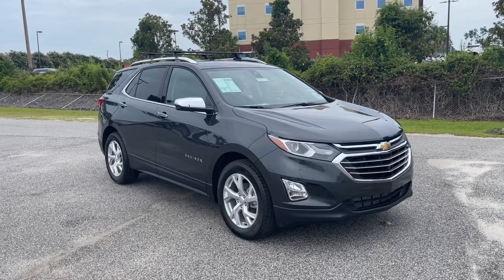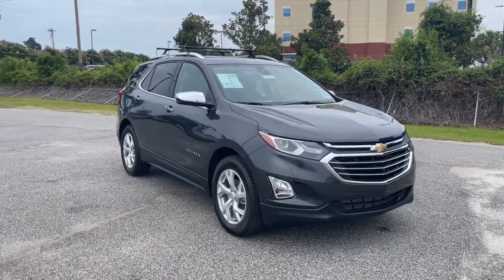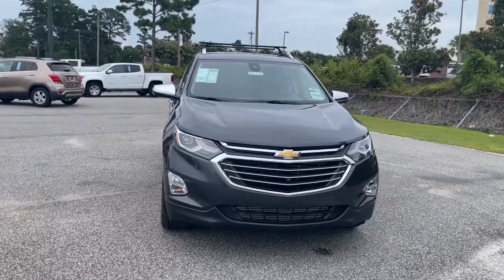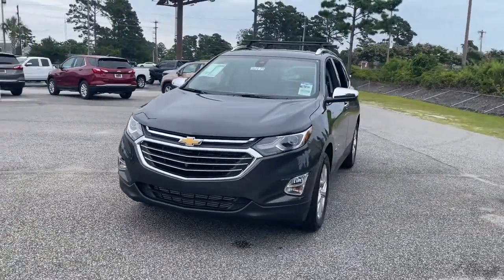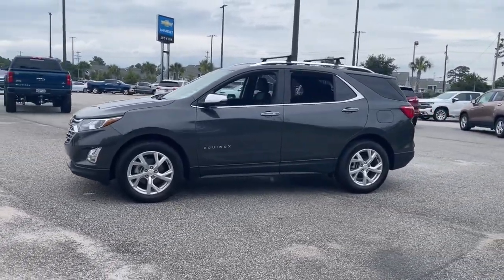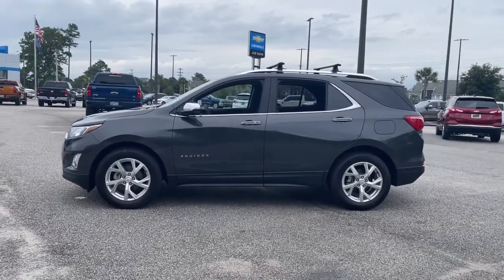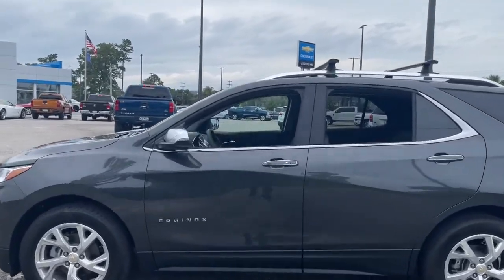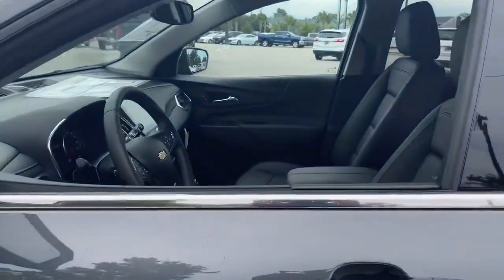2021 Chevrolet Equinox Wilmington, Myrtle Beach, North Myrtle Beach, Conway, Lumberton SC 16474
Nightfall Gray Metallic New 2021 Chevrolet Equinox available in Wilmington, South Carolina at Jud Kuhn Chevrolet. Servicing the Myrtle Beach, North Myrtle Beach, Conway, Lumberton, SC area.